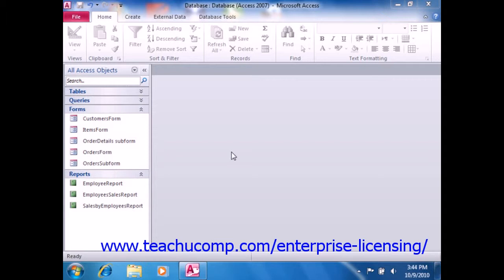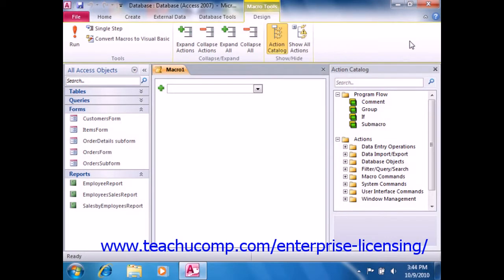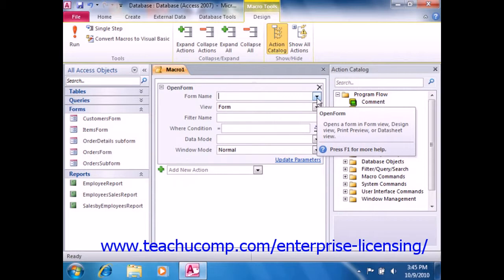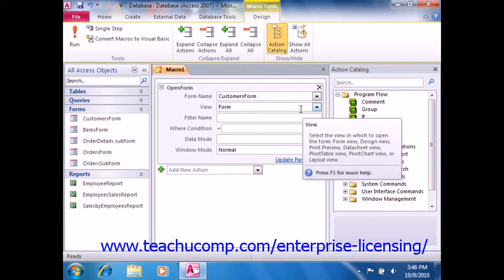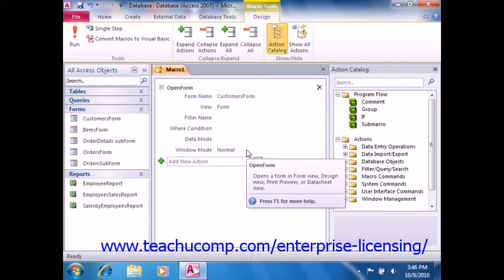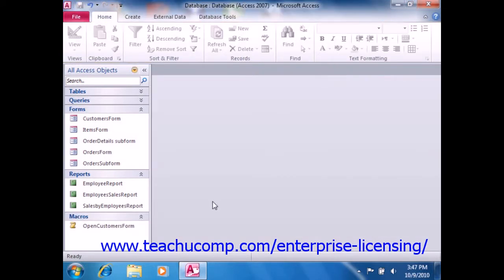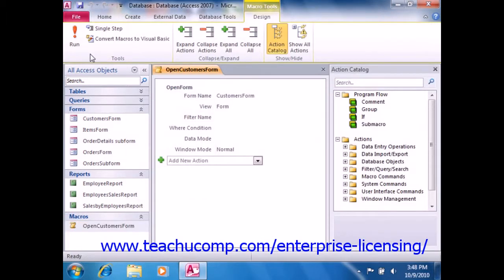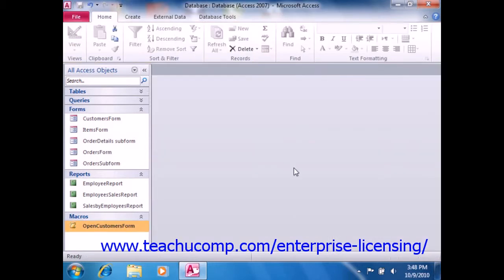Microsoft Office Access Tutorial 2010 Switchboard Forms 18.1 Employee Group Training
A clip from Mastering Microsoft Access Made Easy: Creating a Standalone Macro. Get a FREE demo of our training for groups of 5 or more